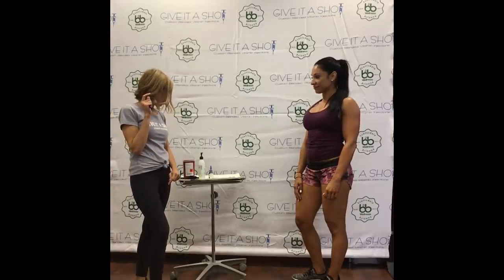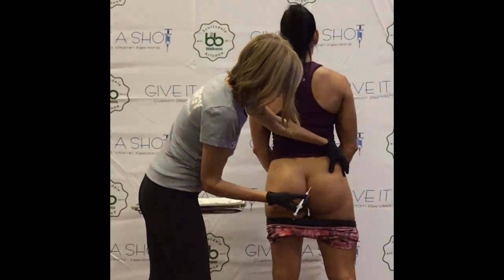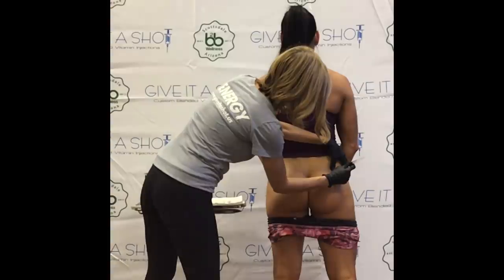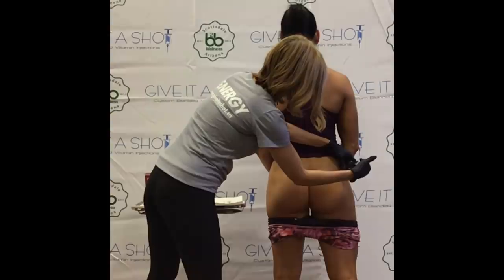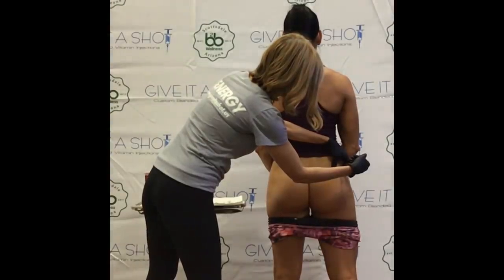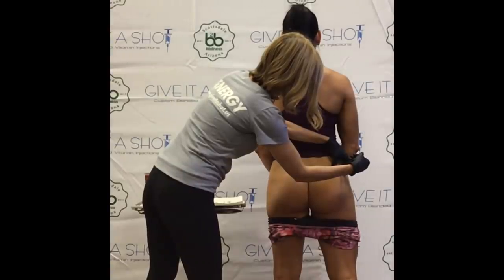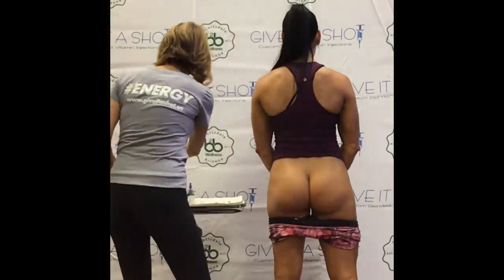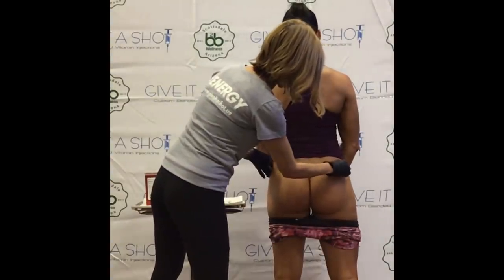b2b wellness IM Injection training video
This video will show you how to properly give an IM Intramuscular injection in the Buttocks.

Please contact b2b wellness center for more information on vitamin injectons -